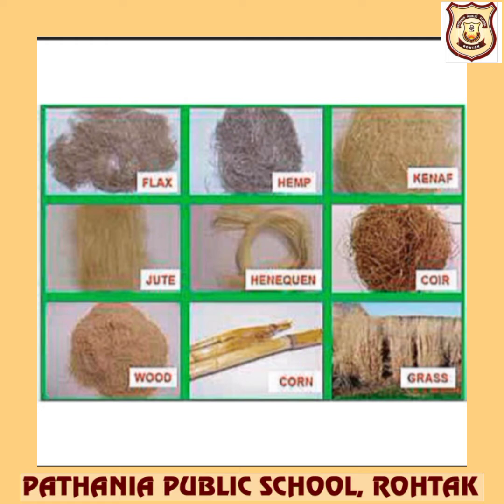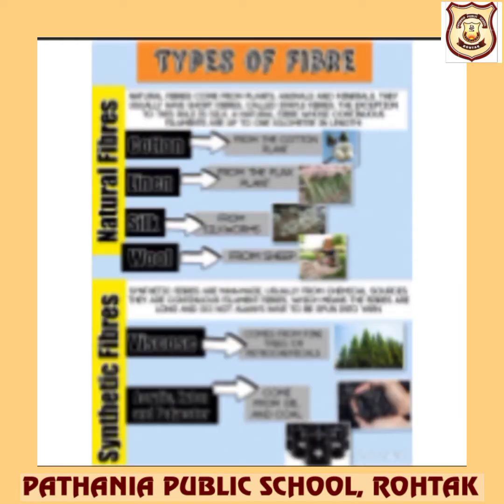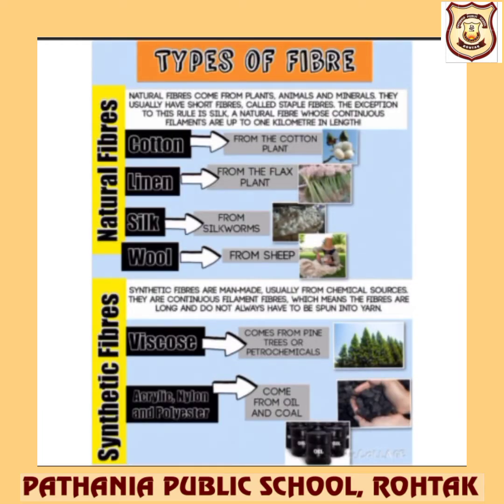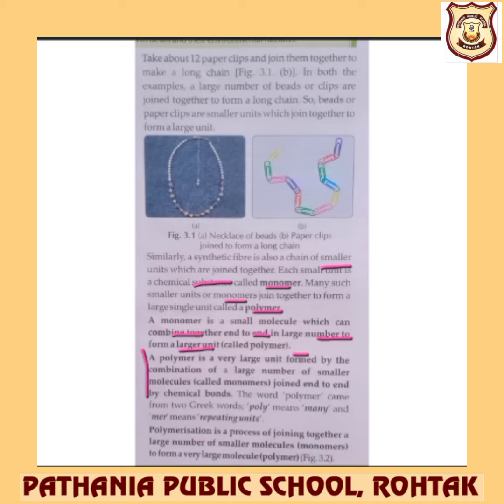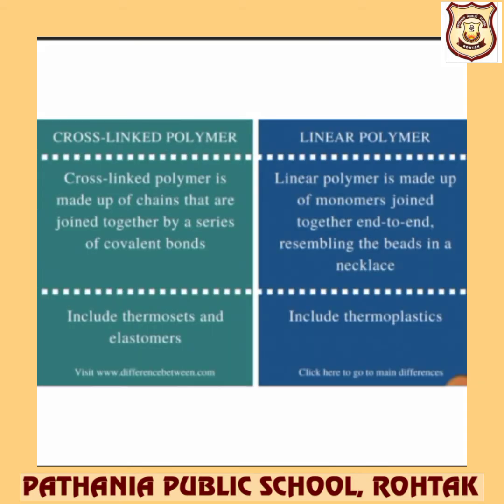Pathania public school, Class Vlll, Chapter -3 :Synthetic fibres and plastics ,April18,2021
Chapter -1 Topic- Fibers and its types, polymers, Types  of Synthetic fibres ,part -1